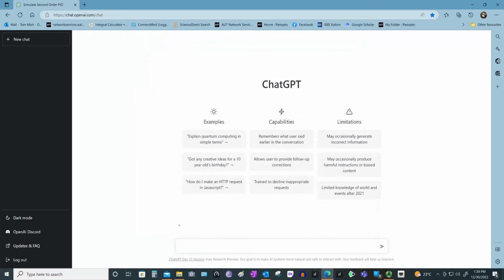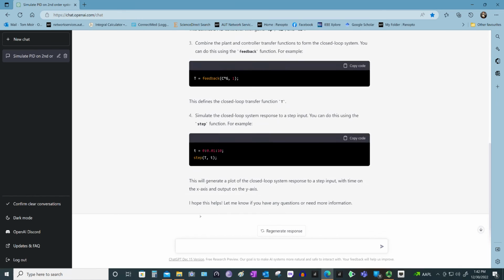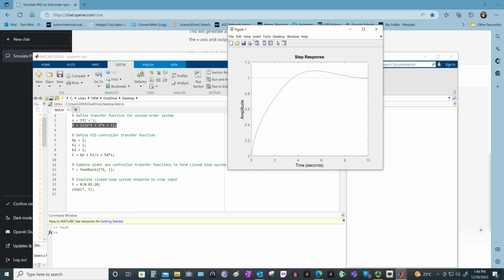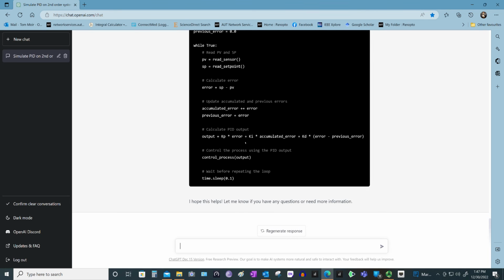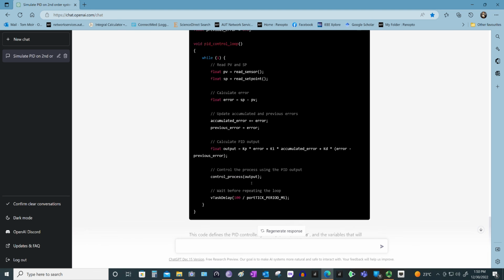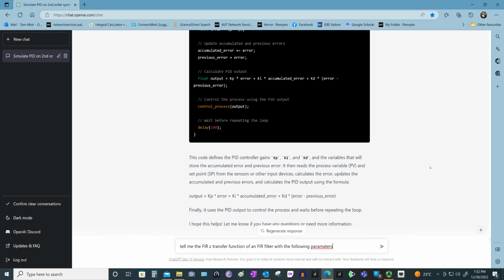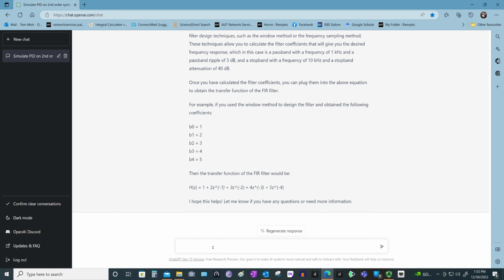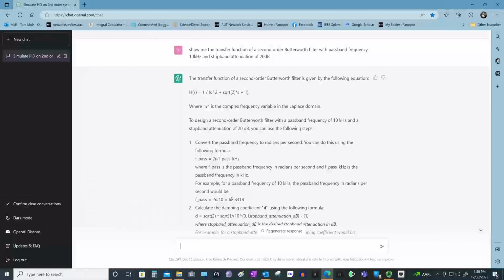ChatGPT AI software to design controllers and filters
Using ChatGPT to design or simulate control systems and in filtering (signal processing). A first try. I have not used this before and these are what I found. Do give it a try. Make sure your video setting are HD or you won't see the text. Click on the video settings to change.